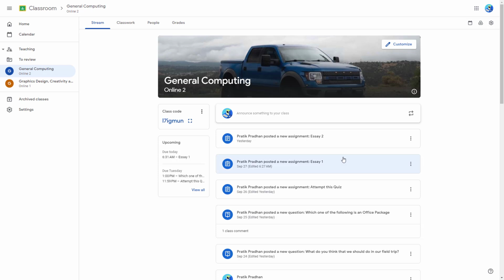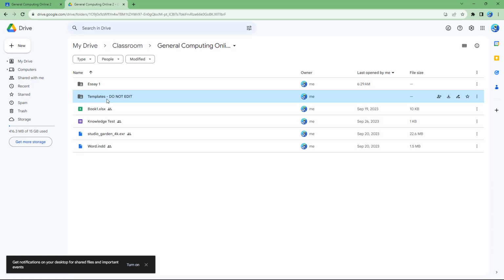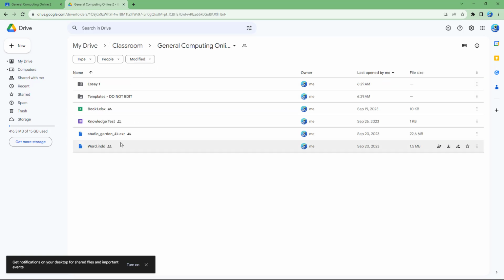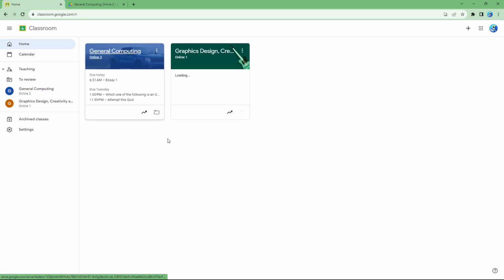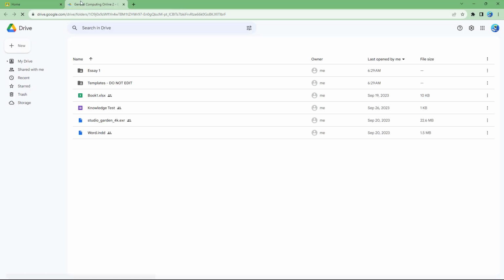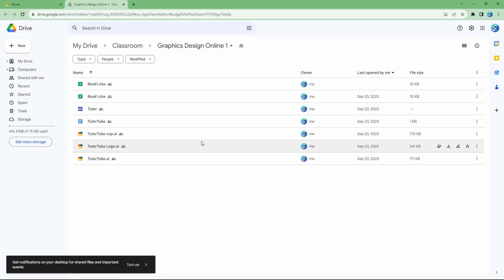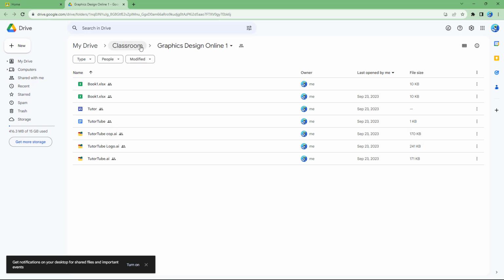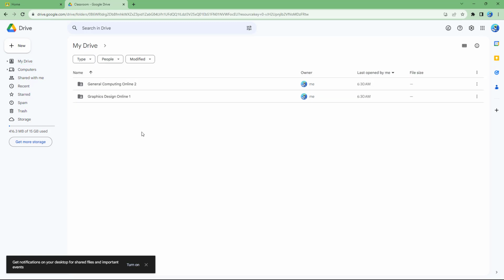Google Classroom - Lesson 56 - Class Google Drive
In this tutorial, we will be discussing about Class Google Drive in Google Classroom